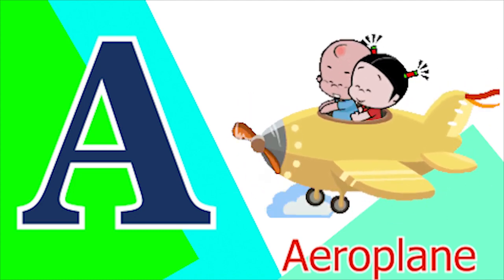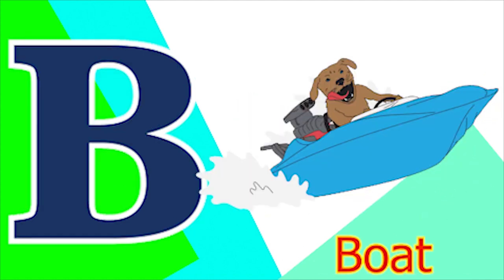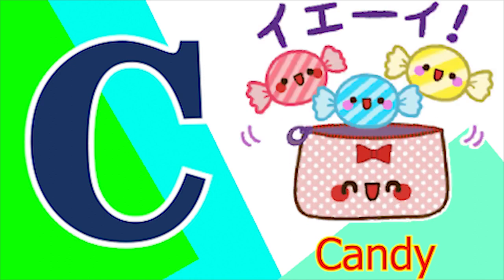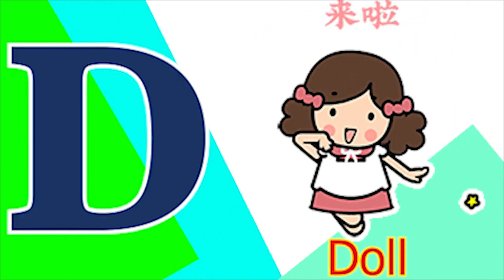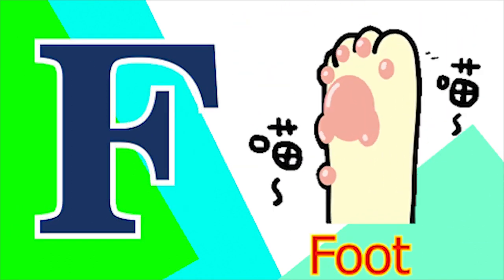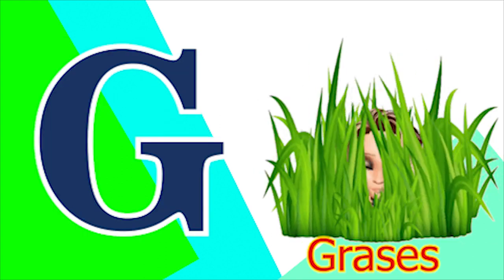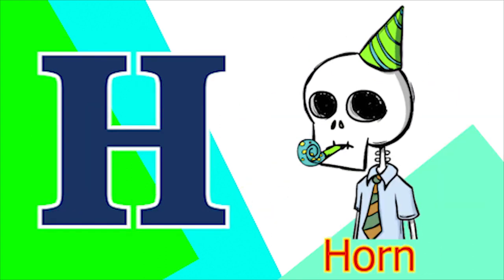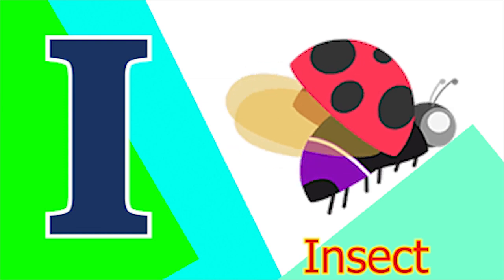ABCD Phonics song abcd words Nursery rhymes A to Z alphabet phonics sound Chichoo tv